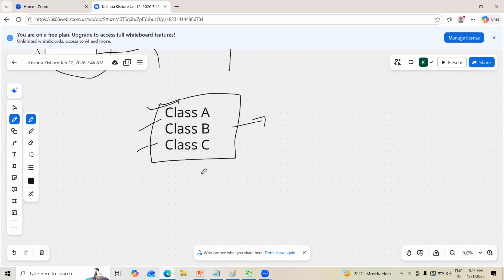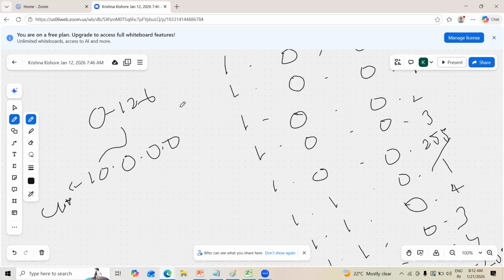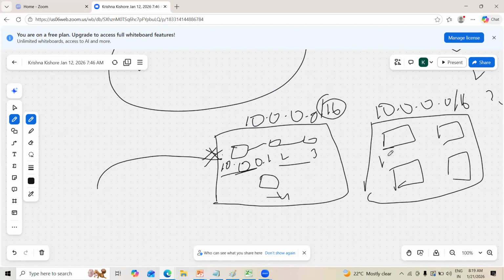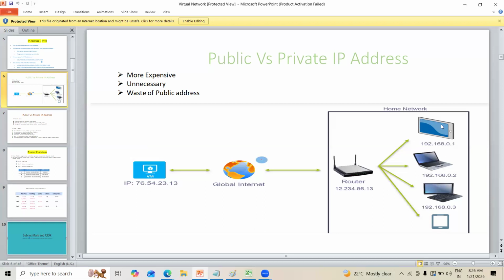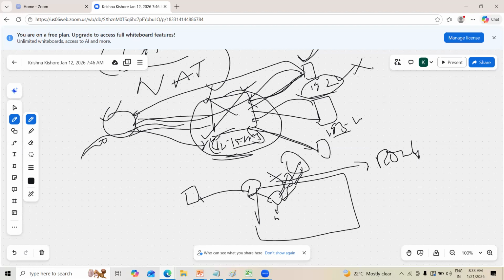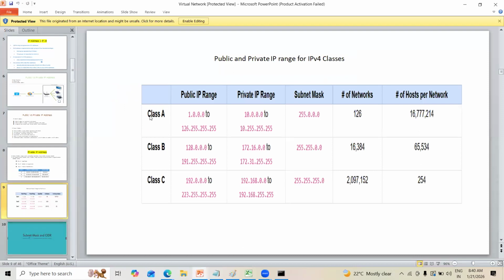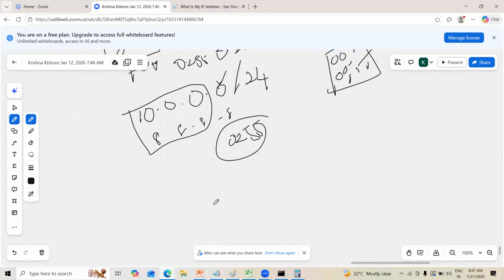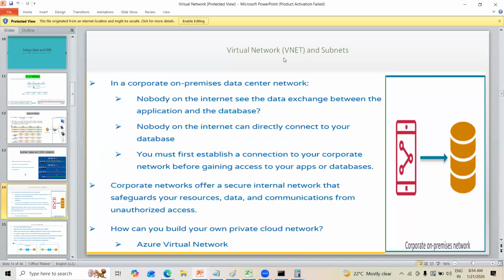Ip address and subnets mask part 6